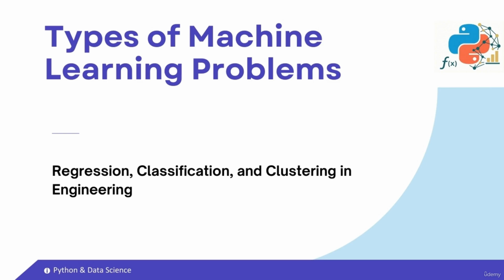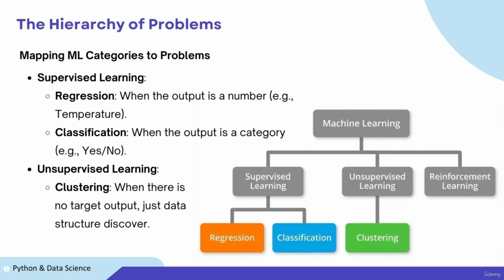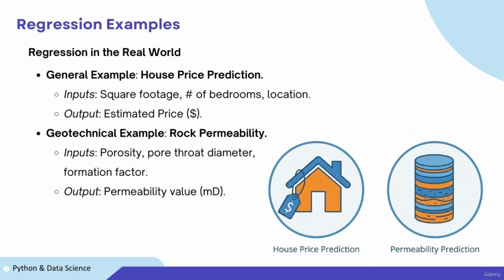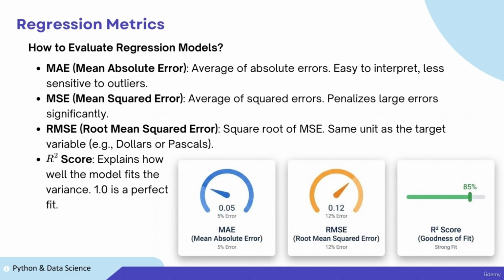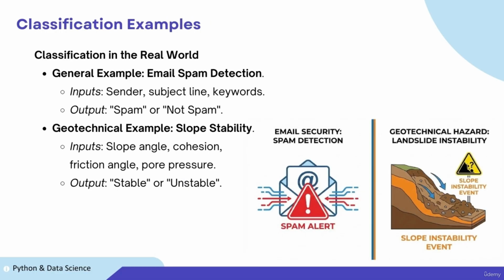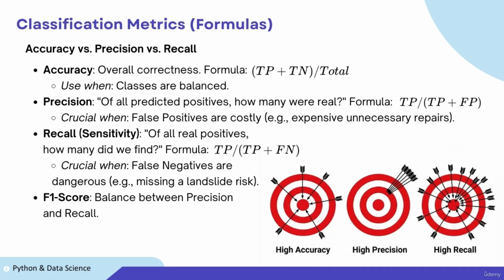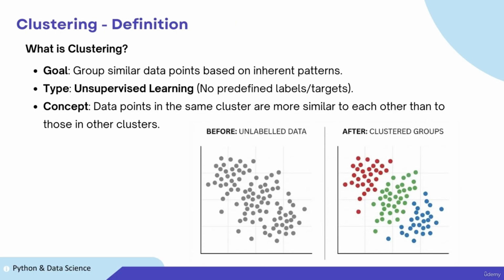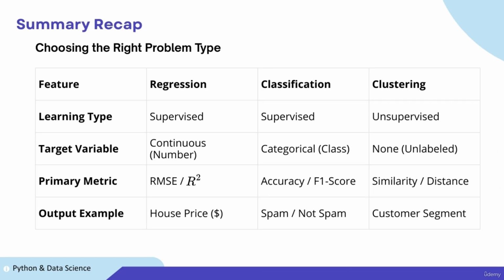18. Matplotlib - Visualisation de Données en Python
Matplotlib - Visualisation de Données en Python

Apprenez Matplotlib pour la visualisation de données en Python : graphiques linéaires, barres, histogrammes, scatter plots, personnalisation des figures, sous-graphiques, et exports haute qualité.

📚 Leçon 18/27